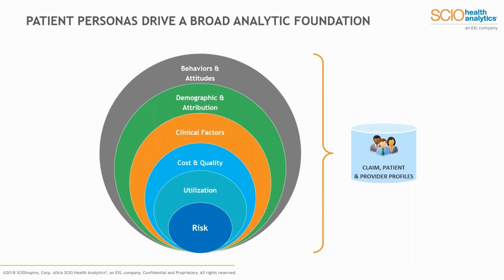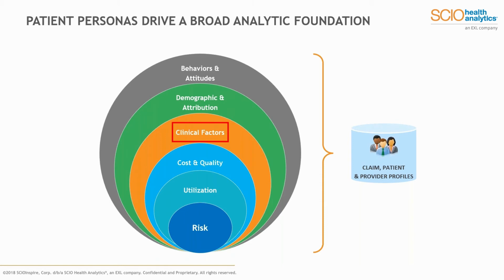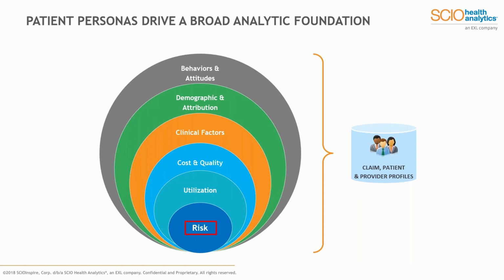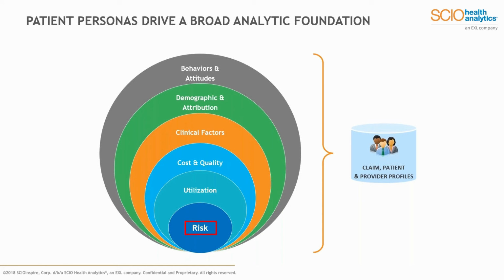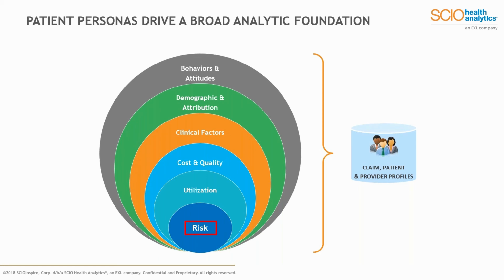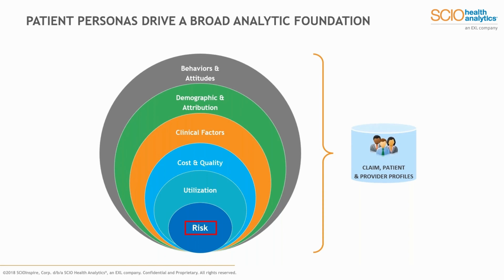Patient Personas Drive a Broad Analytic Foundation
Learn how SCIO’s Patient Personas can help you to:Gain insights on how to increase compliance through better patient and HCP messaging and education.Identify undiagnosed patients at a zip/post-code level, thereby expanding market opportunities not only for your company but for your targeted healthcare professionals (HCPs) as well.Assess patients’ risk and impactability scores.